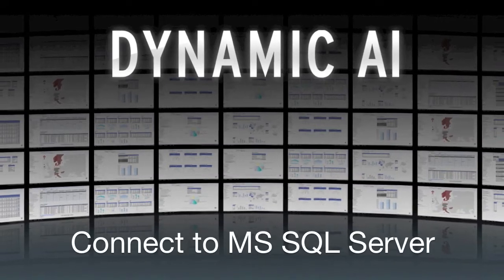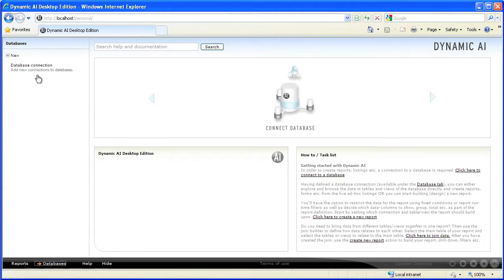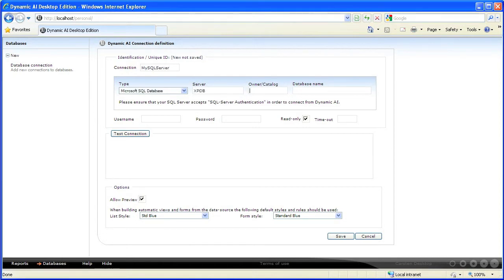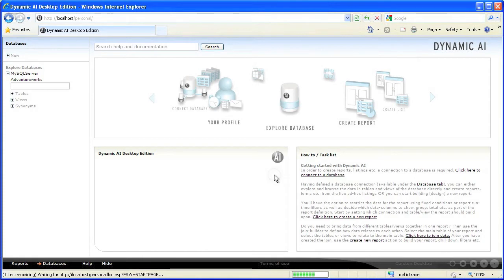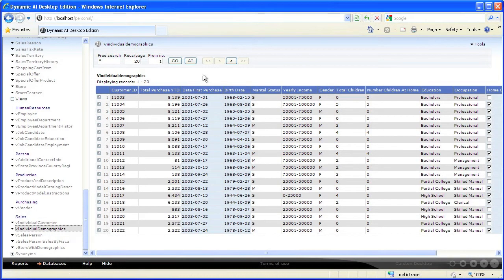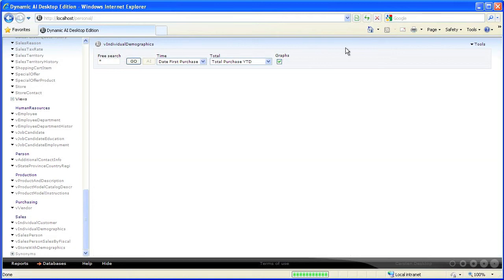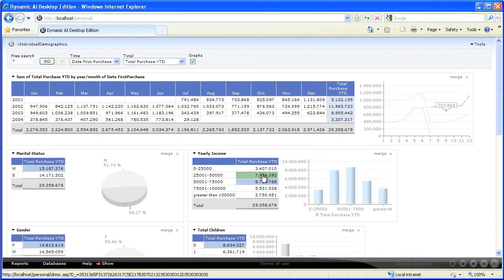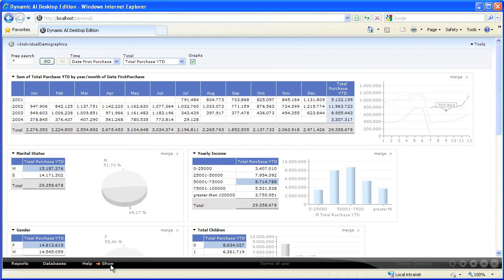Dynamic AI - connect to Microsoft SQL Server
How to connect to a Microsoft SQL Server database and explore the available database objects using Automated Intelligence.